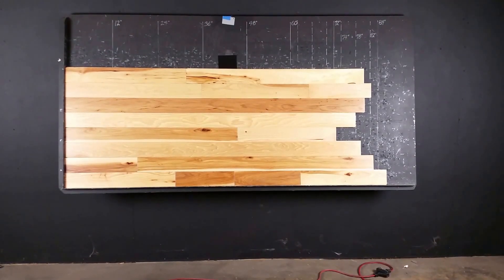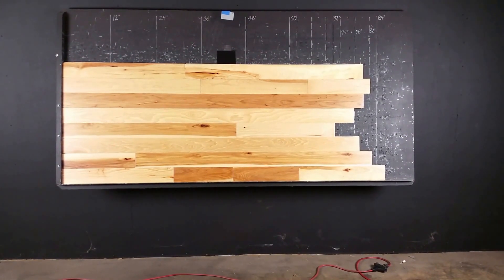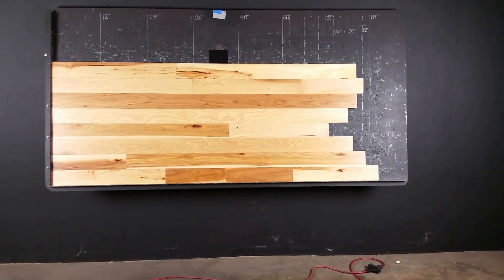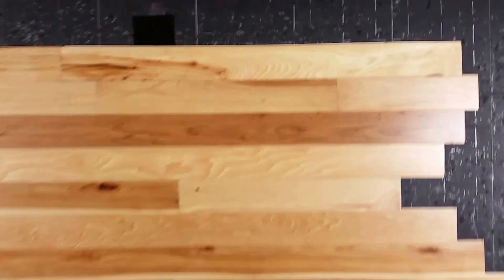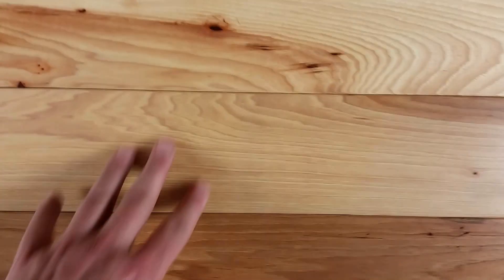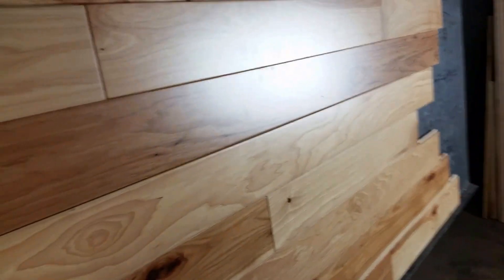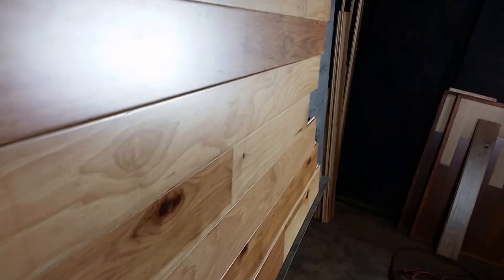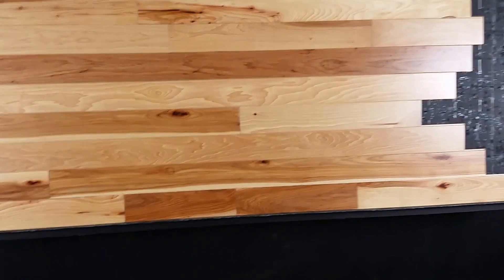4" x 3/4" Hickory Prefinished Solid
This Hickory Hardwood flooring is milled and pre-finished in the United States with excellent long lengths.  Those lengths are anywhere from one foot to seven foot with a three foot average, if not longer.  This is a  natural grade with all the character and color variations you expect in Hickory.  Superior Domestic comes with a 100 year finish warranty.   Learn more!  An educated consumer is our best consumer!